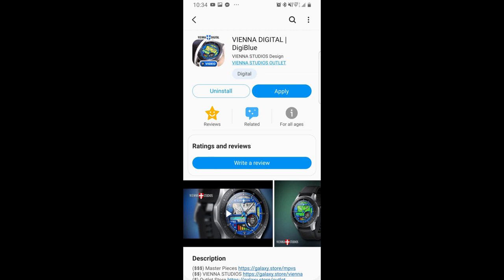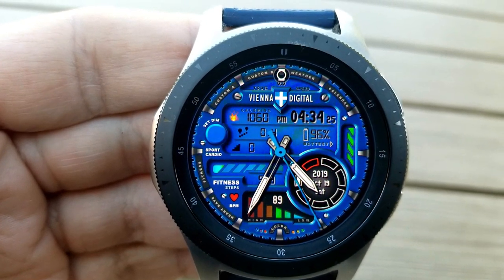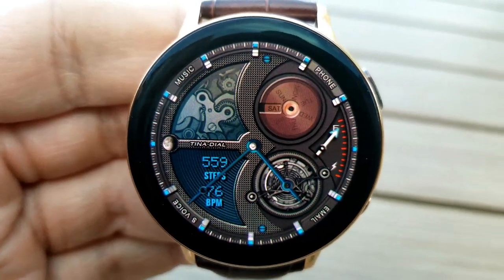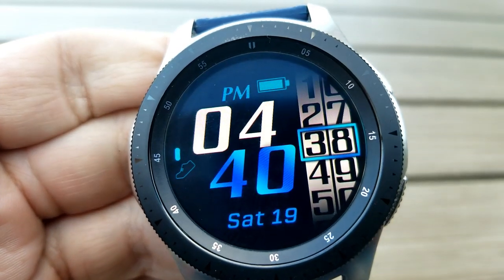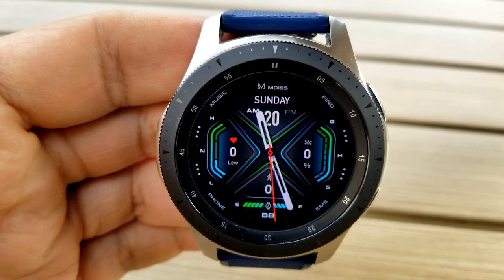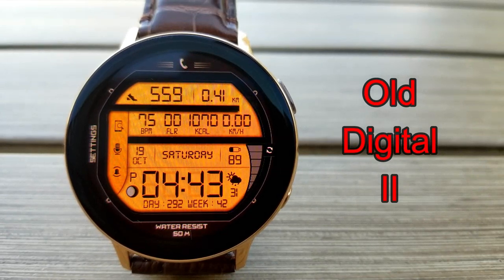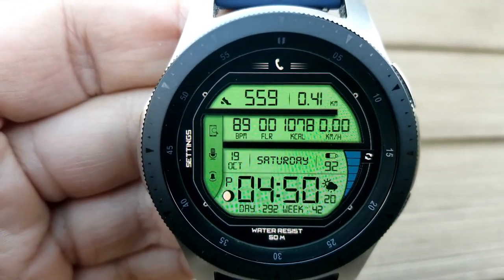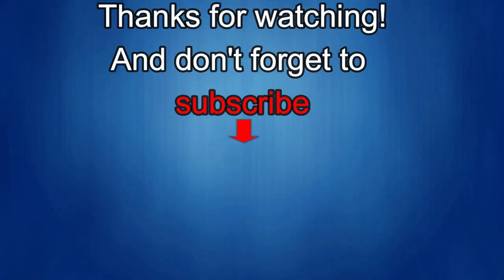TOP FREE Must See & Must Download Samsung Galaxy Watch Active 2/Galaxy Watch/Gear S3 Watch Faces!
Samsung Watchfaces
Smartwatch